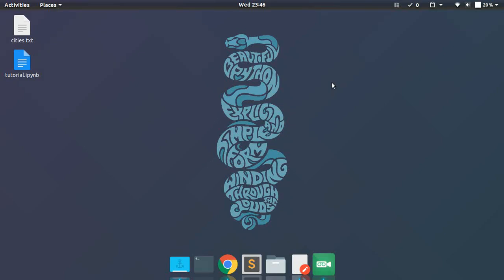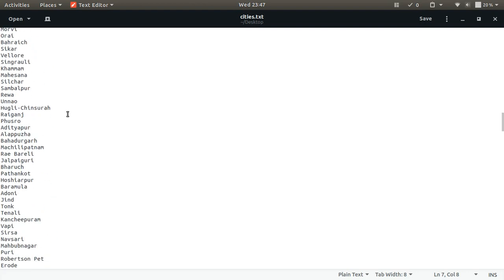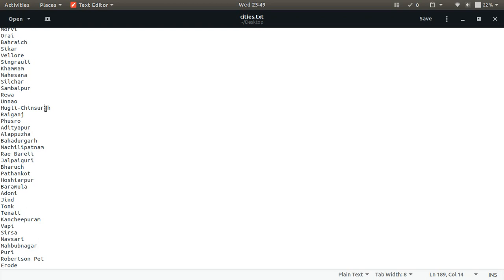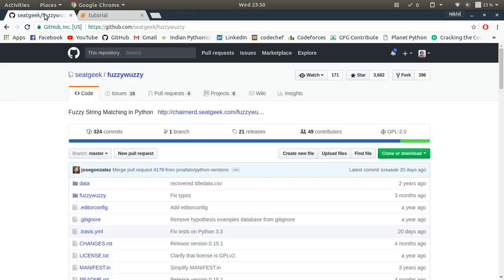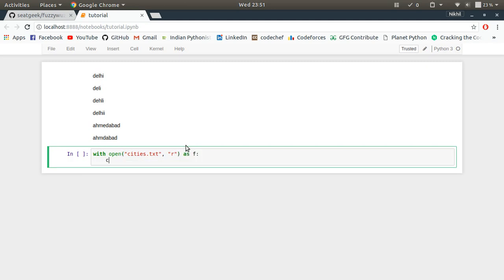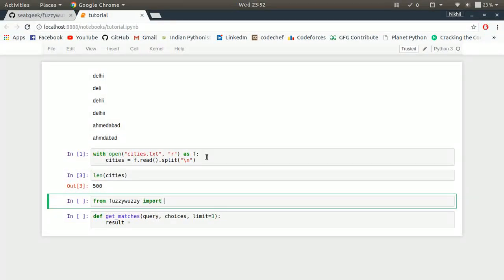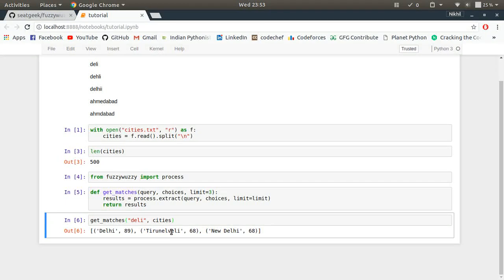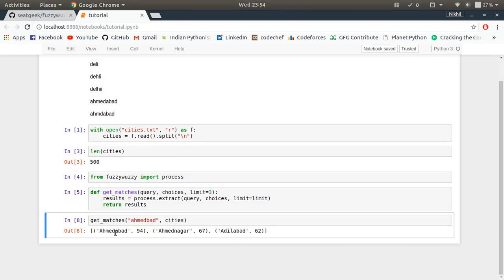Fuzzy string matching using Python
This video demonstrates the concept of fuzzy string matching using fuzzywuzzy in Python.